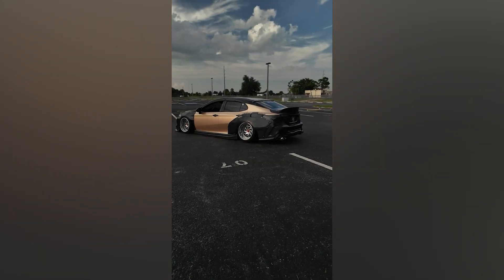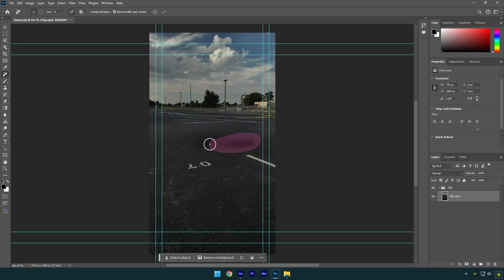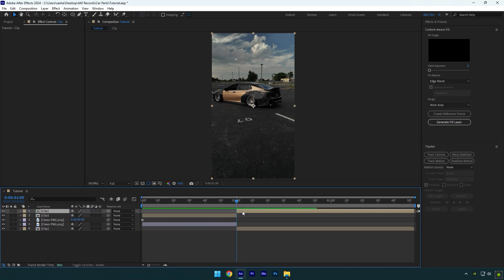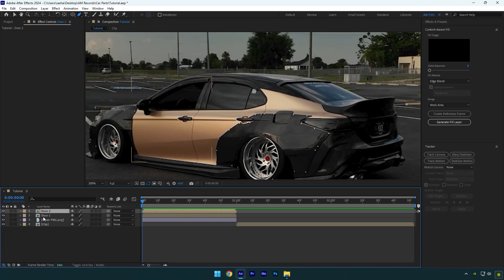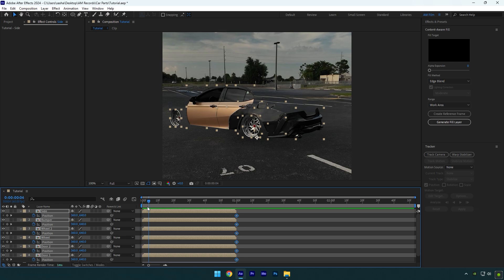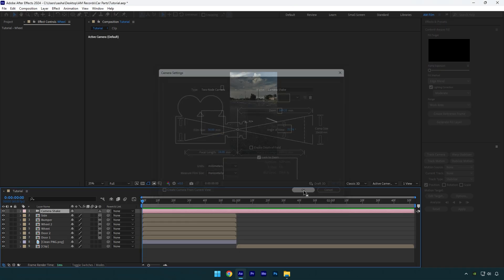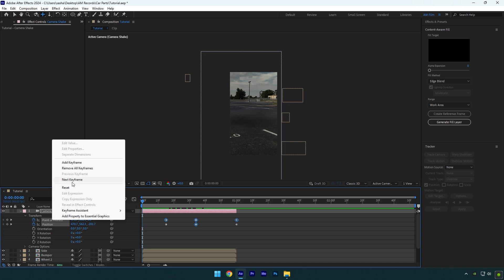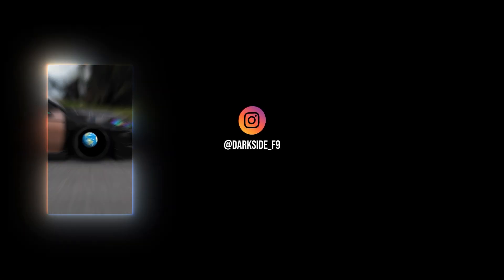Car Parts Fly In Effect in After Effects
In this tutorial I will show you how to make a car parts fly in effect in Adobe After Effects

CPU: i5-12400F
GPU: GeForce RTX3050 VENTUS 8GB
RAM: Kingston FURY Beast 32GB